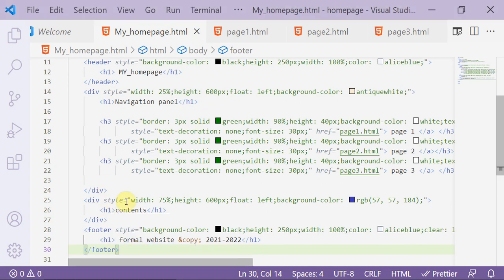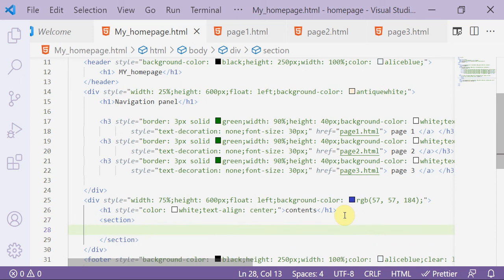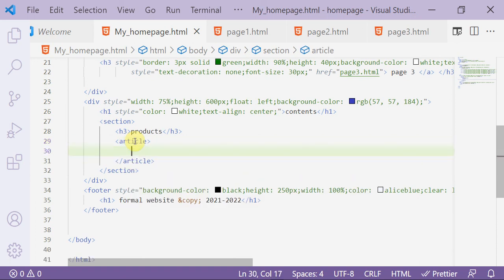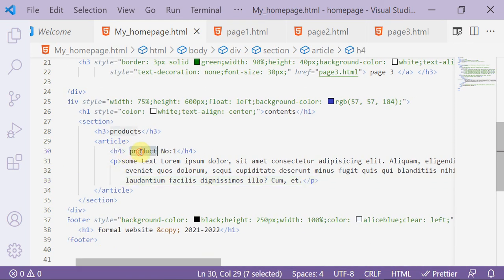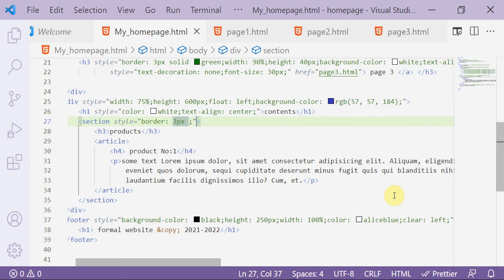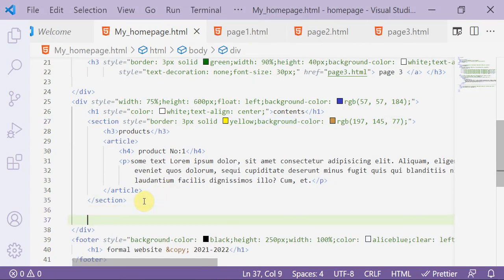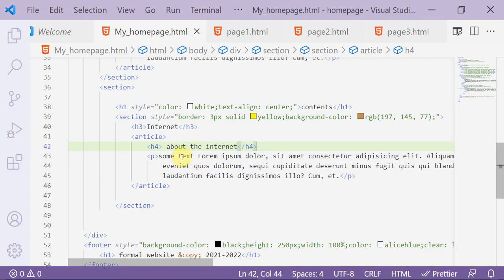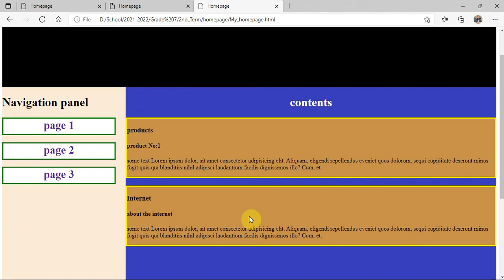Layout_my_web_page_(Part:4)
Layout_my_web_page_(HTML)(Part:4)
For Garde 7&8
Add Sections to the contents